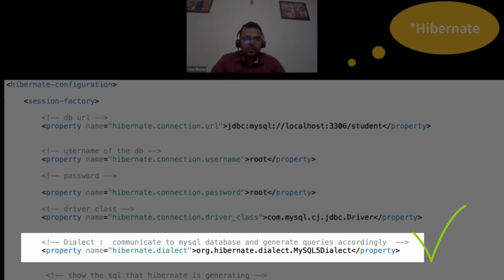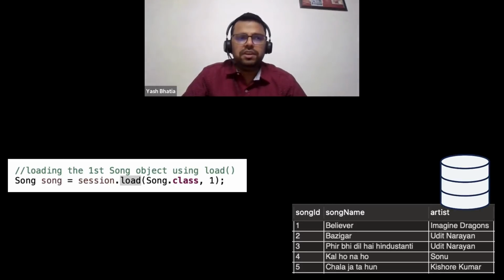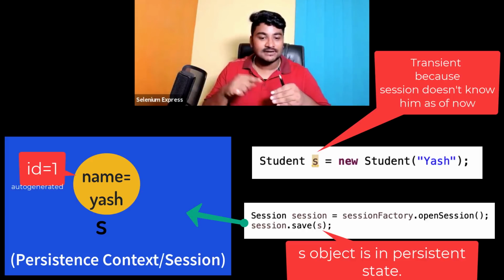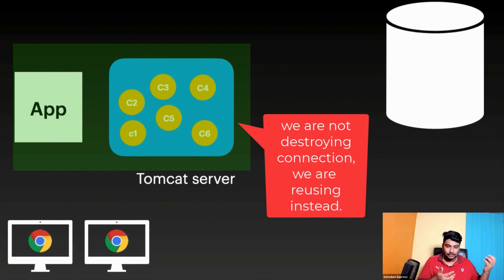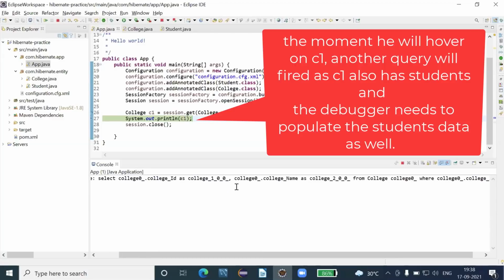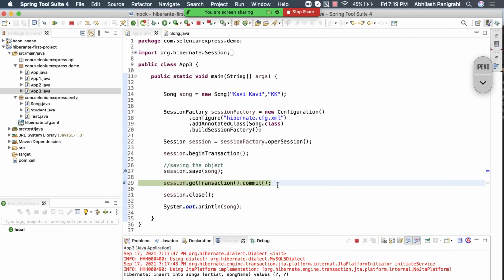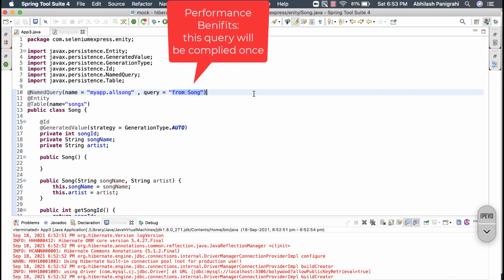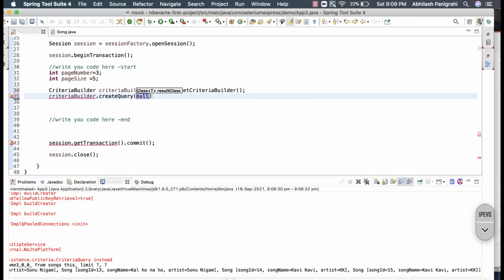Java mock interview | Hibernate / JPA | java interview questions and answers for experienced 5 years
This Live java mock interview contains a variety ofJava interview questions from Java, JPA, Hibernate, and Spring. In this specific video we will discuss few most Asked interview questions in hibernate and in the part - 2 of this interview we will discuss more of coding challenges and Spring and Microservices questions.

Candidate Info : Name: Yash Bhatia
Profile: Java Developer
Years Of Experience: 4+
Work Location: Delhi, India
Keyskills: Java, Microservices, Spring, Restful Webservices, Hibernate, JPA, Spring Data

Timestamp :
00:00:00- Introduction
00:03:46 - Q1. Difference between Hibernate and Jdbc (hibernate vs JDBC)
00:06:53 - Q2. Session VS Session factory (Differences)
00:09:57 - Q3. Can you create multiple session factory objects? Justify your answer!
00:11:09 - Q4. What is the equivalent object of the session in JPA?
00:13:04 - Q5. What is persistence context in JPA / Hibernate?
00:14:55 - Q6. Explain the first level of caching in Hibernate.
00:20:00 - Q7. Justify the difference between get() and load() in Hibernate.
00:24:00 - Q8. get method Vs load method [Coding Challenge]
00:32:17 - Q9. Explain the transient state in JPA/ Hibernate.
00:37:17 - Q10. What is a detached state in hibernate?
00:37:50 - Q11. How to detach an entity object from the persistence state without closing the session?
00:41:58 - Q12. Coding challenge on Hibernate states.
00:46:50 - Q13 - Why do we need a connection pool?
00:52:56 - Q14 - How will you implement connection pooling in your project?
00:57:18 - Q15- What are the fetch types available in hibernate? Explain how will you use it in real-time.
01:01:18 - Q16 - Eagar Vs Lazy code practice
01:12:29 - Q17 - What is a @Generated value annotation? Explain the different generation types available in JPA / hibernate.
01:19:11 - Q18 - Code Practice [Auto Vs Identity Vs Table generation type]
01:27:29 - Q19 - Explain the advantages of Named queries in hibernate/JPA?
01:29:20 - Q20 - What is Criteria API in Hiberante? Explain the advantages.
01:33:19 - @NamedQuery/@NamedQueries quick KT
01:41:03 - Criteria API In Hibernate quick KT[Query/Restrictions /Pagination/Filter demo]

popular java interview questions : Practice Resources

Collection coding interview questions java

Explain the Signleton design pattern. How spring's singleton scope is different then GOF signleton? (Spring bean scope)

Category :

Hibernate / JPA
java interview questions and answers for experienced 5 years
java interview questions coding